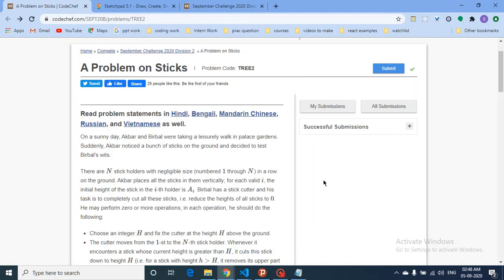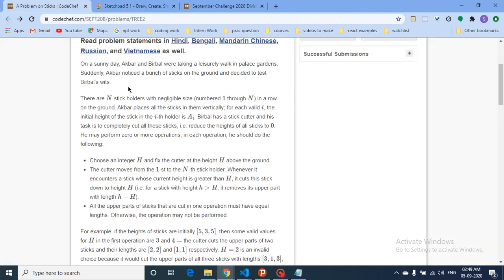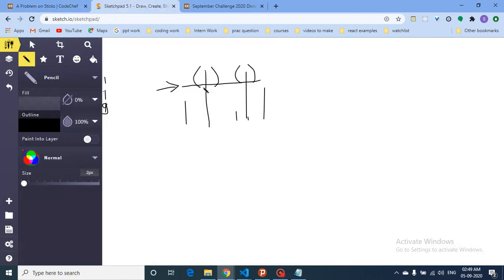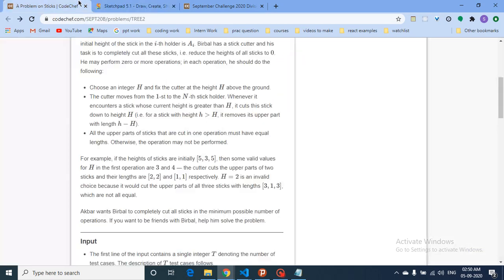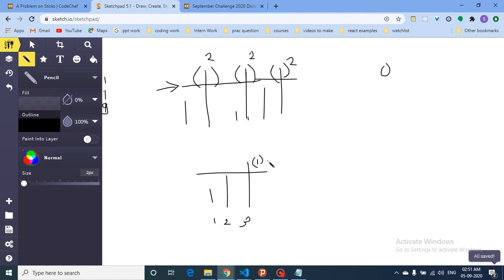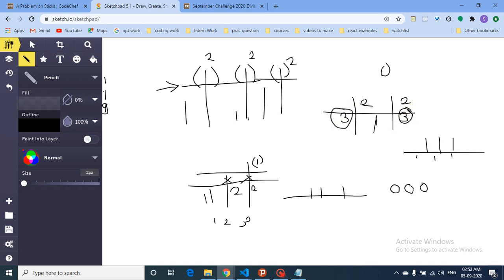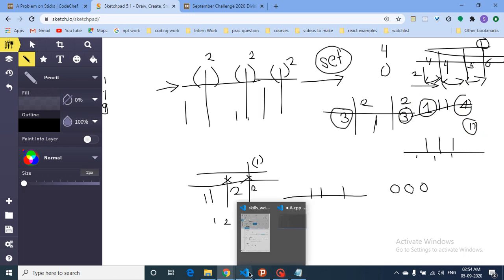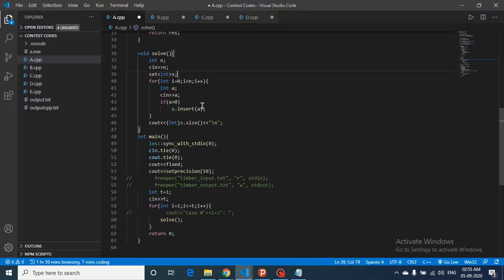A Problem on Sticks || Codechef September Long Challenge 2020 Division 2